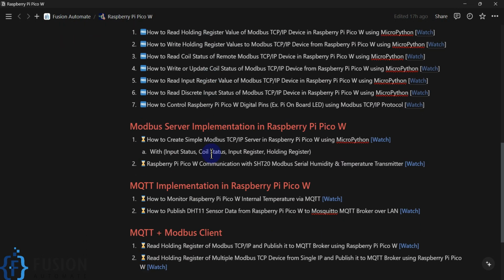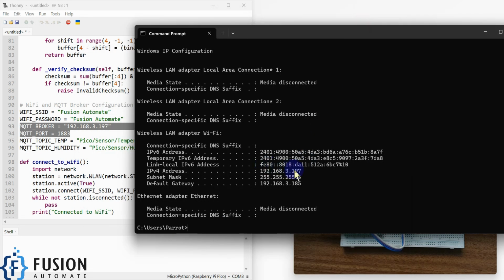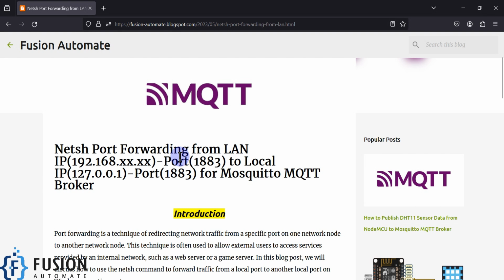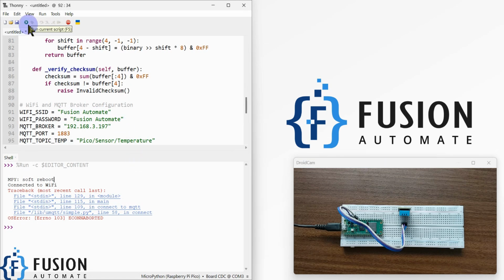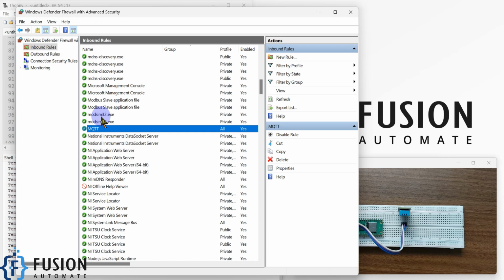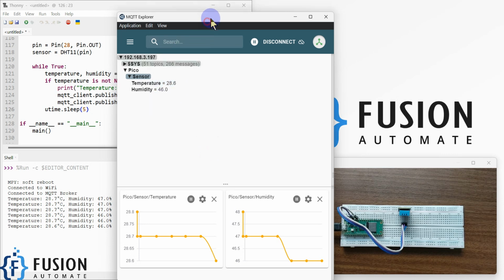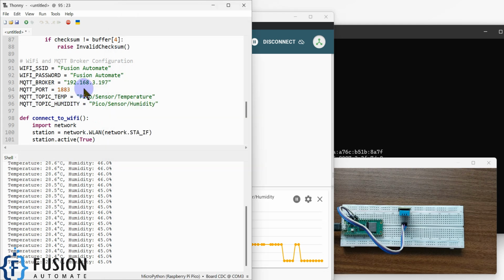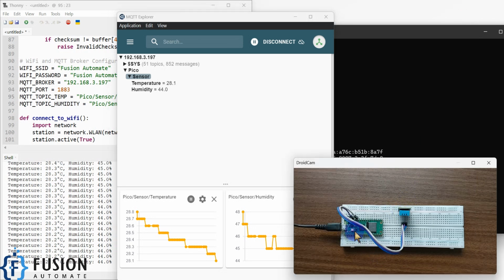How to Publish DHT11 Sensor Data from Raspberry Pi Pico W to Mosquitto MQTT Broker over LAN | IoT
Netsh Port Forwarding from LAN IP(192.168.xx.xx)-Port(1883) to Local IP(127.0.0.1)-Port(1883) for Mosquitto MQTT Broker